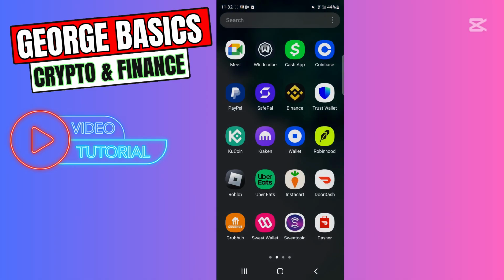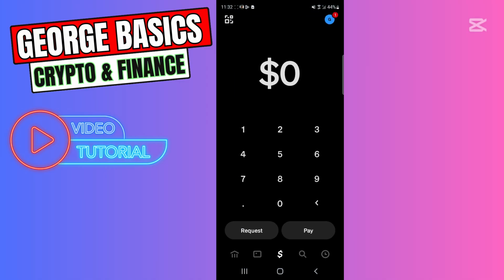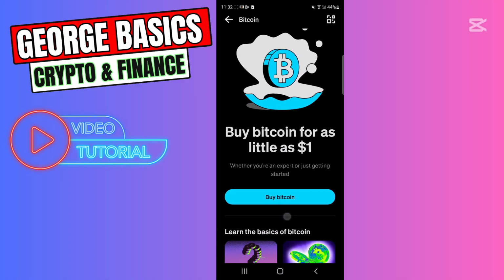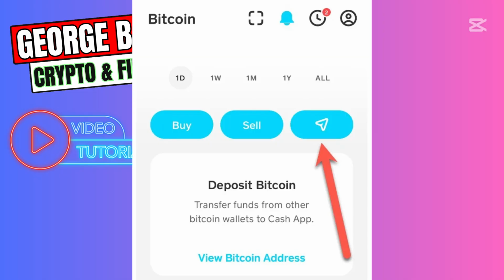How To Send Money From Cash App To Kraken (Step-By-Step)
How To Send Money From Cash App To Kraken

In this video, you'll learn how to send money from Cash App to Kraken in a few easy steps.